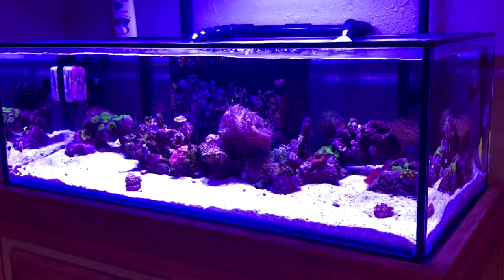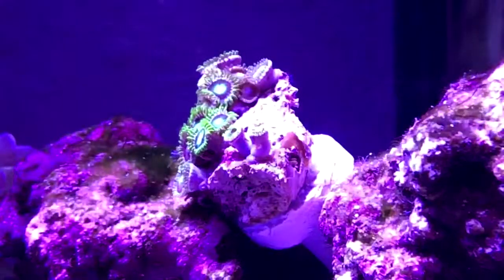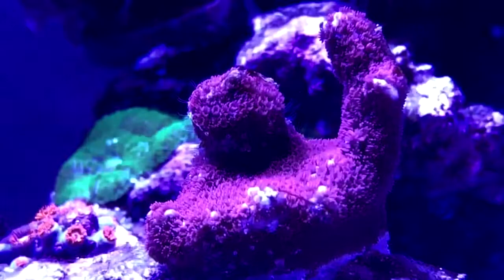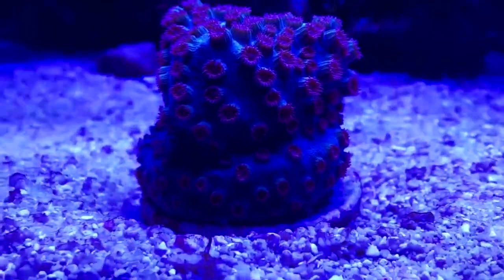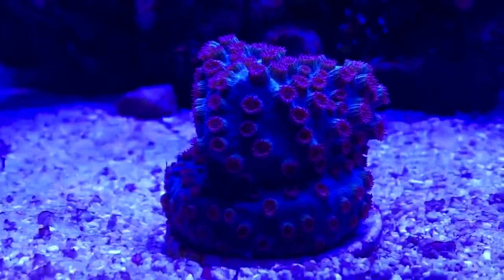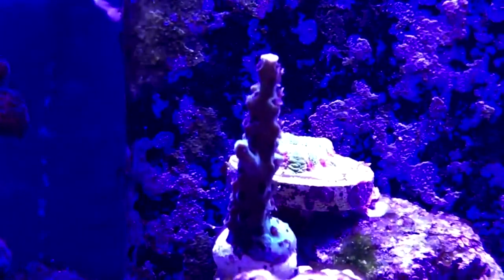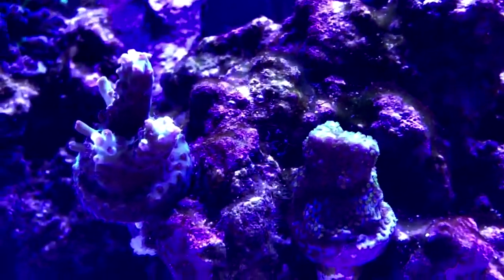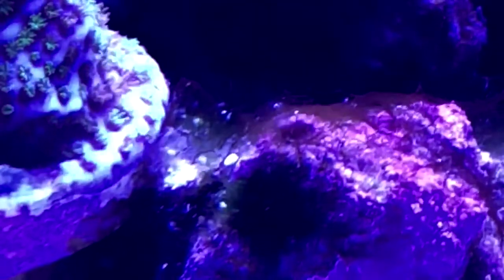Jason Fox Corals!! New Frags and Update!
This is the coral haul I brought back from the Girs spring fest. This is a reef club that I am part of the Greater Iowa Reef Society. I was luck enough to pick up a couple choice pieces from Jason Fox.